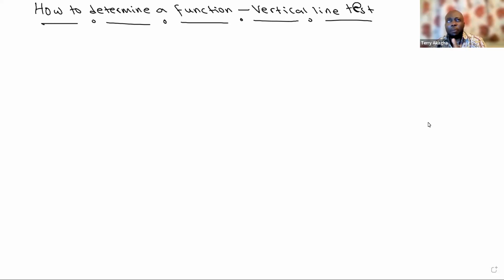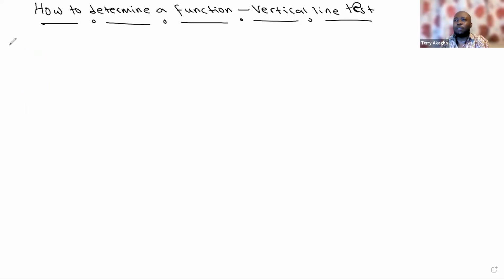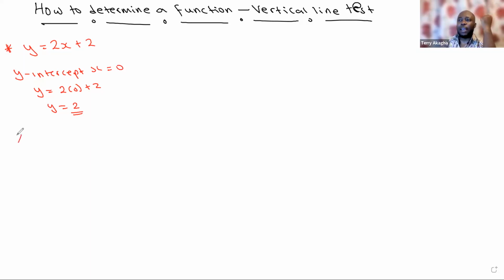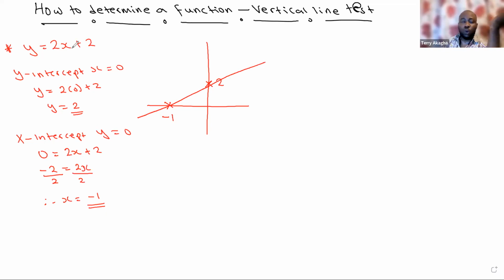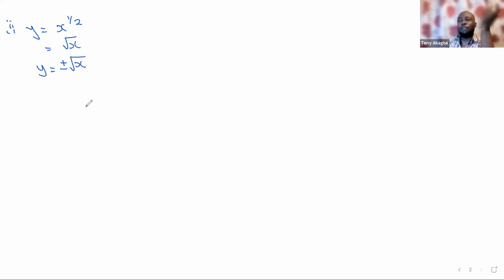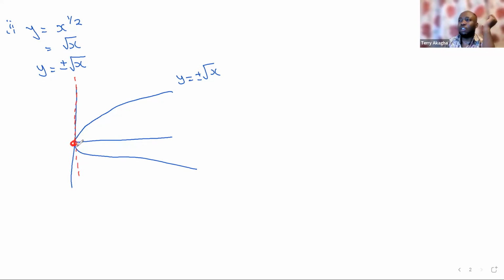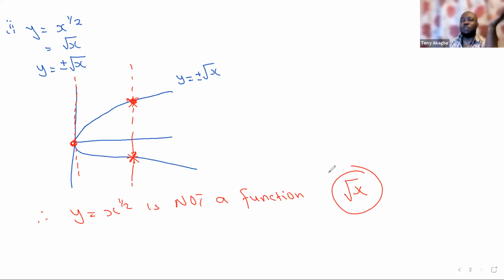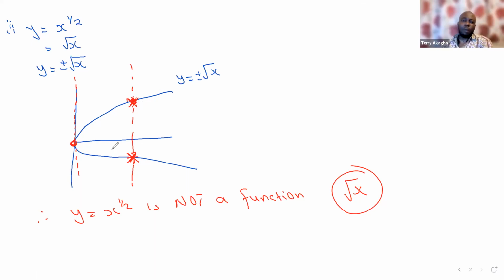4 of 14 - Vertical line test (How to determine a function) Part 1 - With Terry in 10 minutes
Here I described how to use the vertical line test method to determine if a particular equation is a function or not.